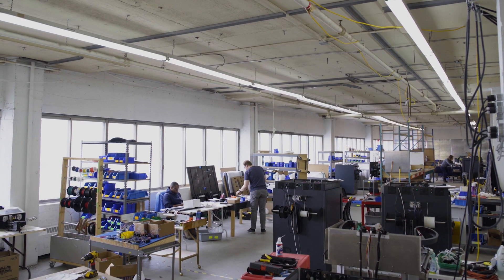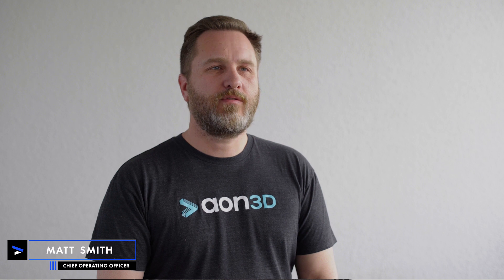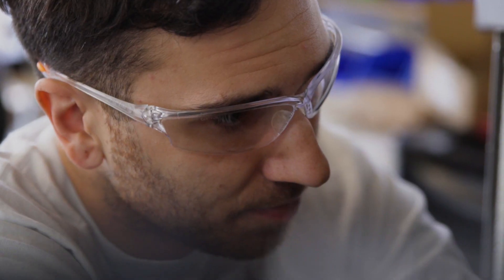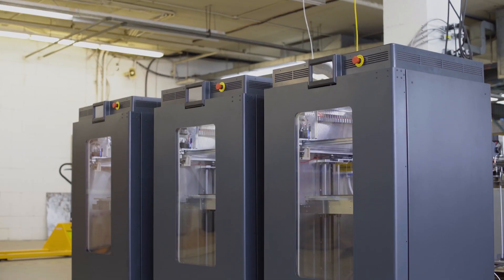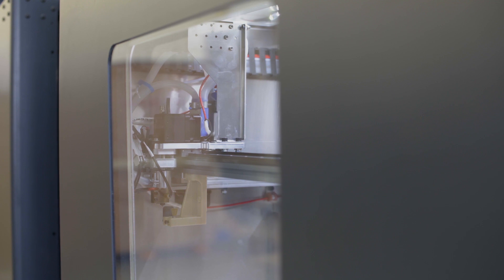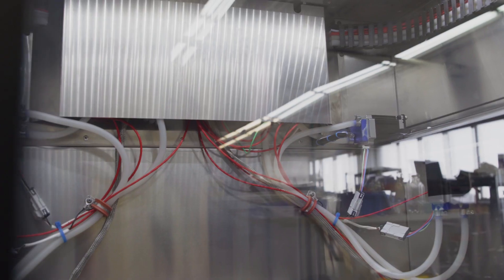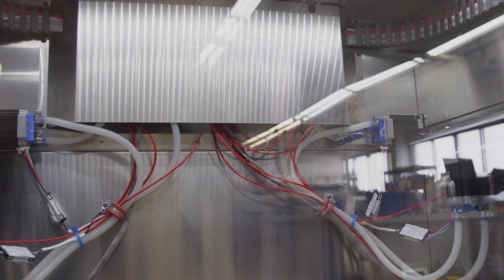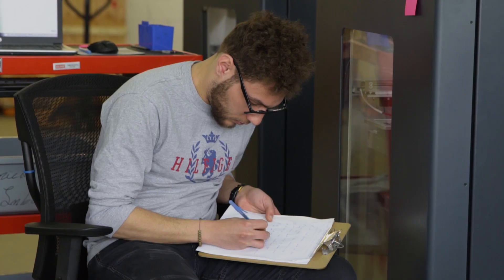How AON3D finds new funding opportunities | R&D Partners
Meet AON3D, the creators of 3D printers for high-end thermoplastics, including PEEK, PEKK, ULTEM™, and more.

Many times, government funding is seen as a deterrent to achieving a growth objective. But in order to gain a competitive edge in a global market and invest in R&D, any successful company will need to leverage all sources of funding, dilutive and non-dilutive.

Hear from the AON3D team on how R&D Partners helped them identify, validate, and successfully secure government funding.

ABOUT R&D PARTNERS
R&D Partners help technology companies secure SR&ED tax credits and other government funding to fuel innovation and growth.